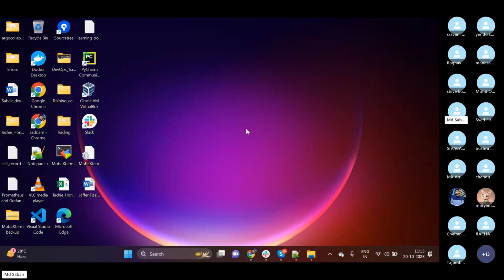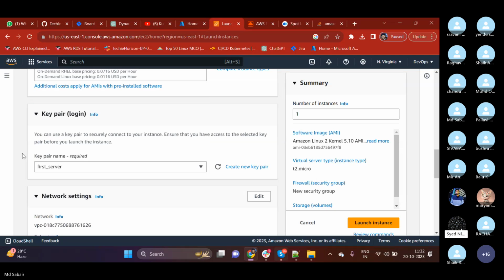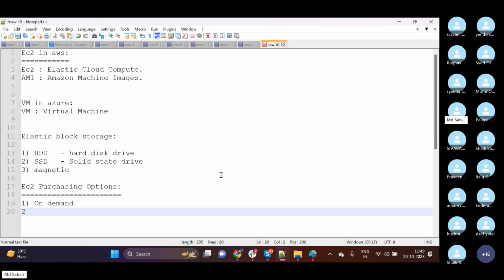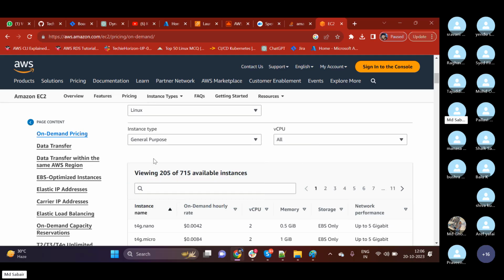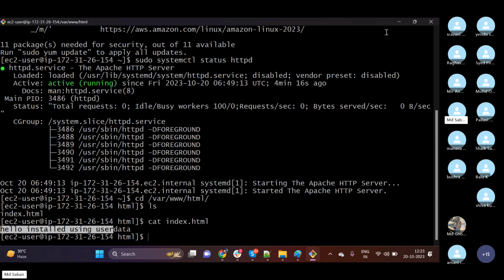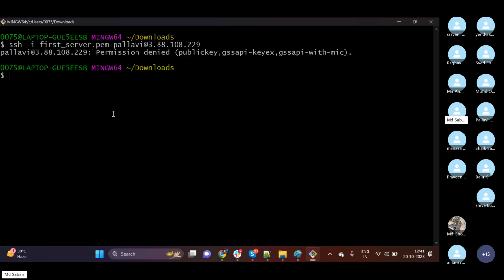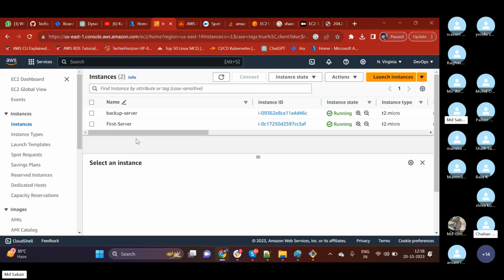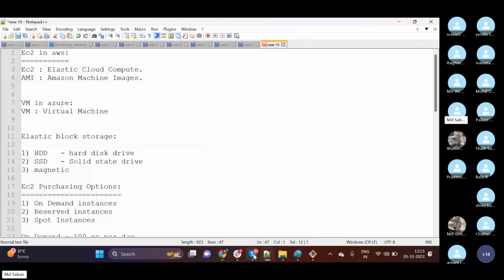AWS EC2 vs Azure VM Explained | Cloud Basics (Day 12)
Let’s launch your first cloud server 🚀

In this video, you’ll learn how virtual machines work in AWS and Azure.

What is Azure VM

Creating your first server

Key differences

👉 This is your first step into real cloud infrastructure.